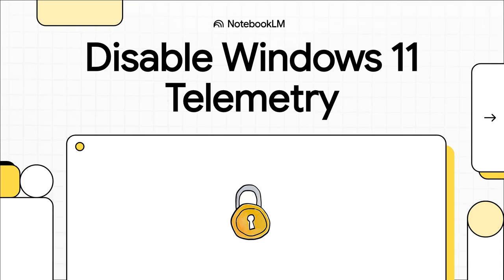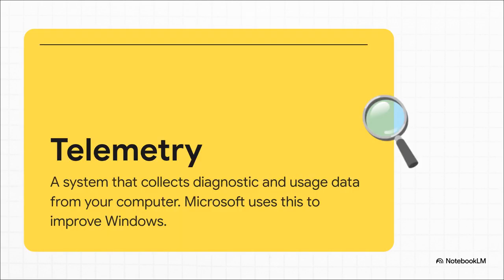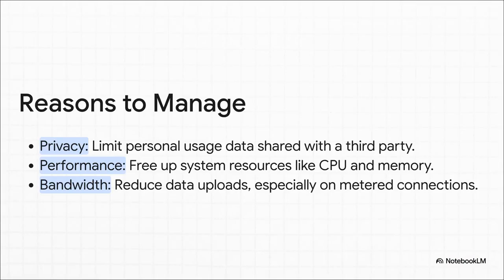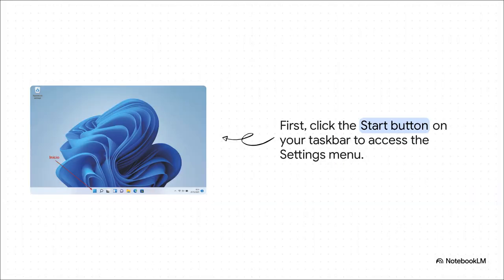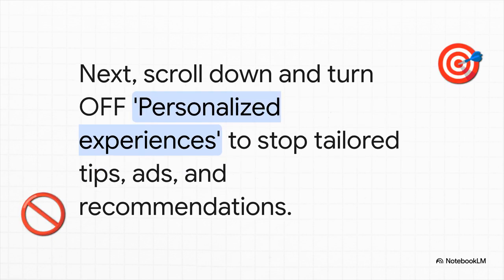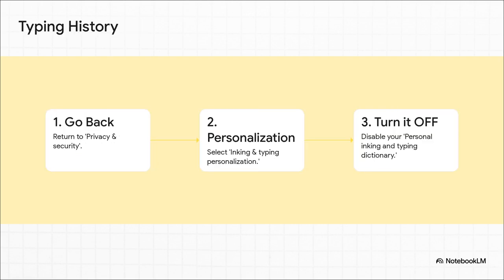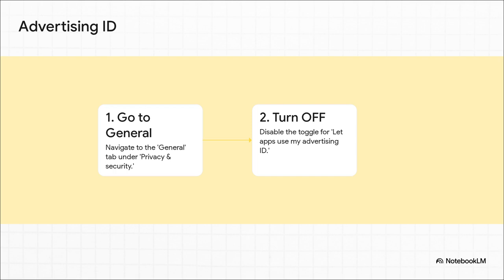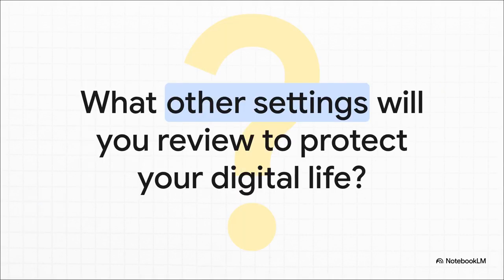Disable Windows 11 Telemetry, No Data Tracking!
Protect your privacy and boost your PC performance! 🧠💻
In this video, I’ll show you step-by-step how to disable all Windows 11 telemetry and stop Microsoft from collecting your personal data.
We’ll go through Group Policy, Services, Registry tweaks, and Privacy settings to ensure your system stays private and efficient.

🔒 Topics covered:

What Windows Telemetry is and why it matters

How to turn off data tracking completely

Safe registry edits to improve privacy

Optional tools to automate the process

⚡ Works on: Windows 11 Home, Pro, and Enterprise